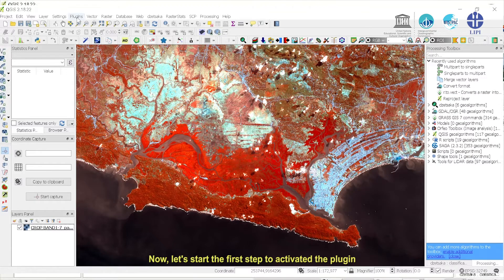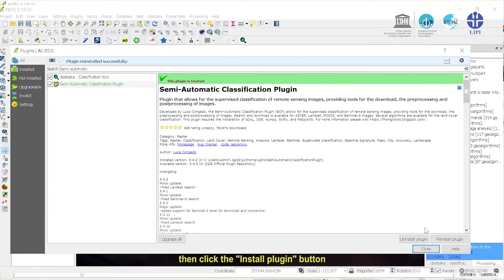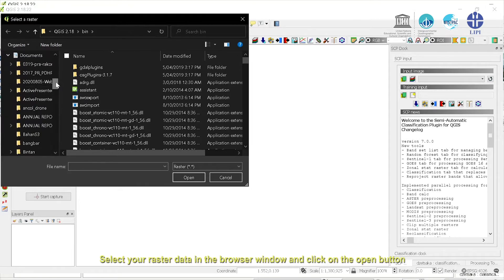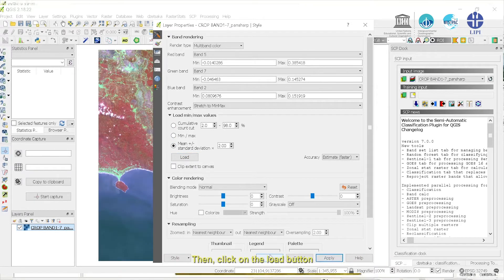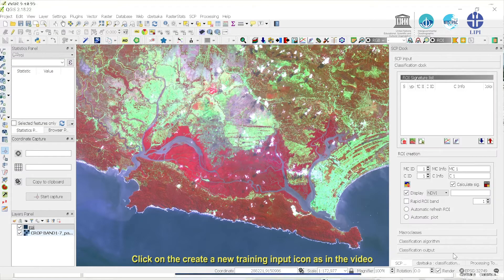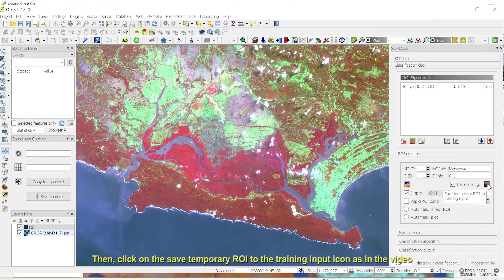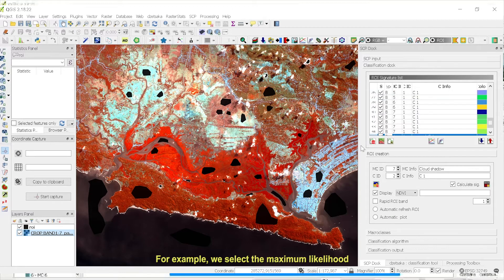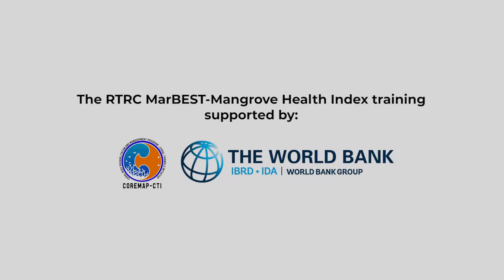Day 03 | MHI Training | THIRD | Vegetation Indices using QGIS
Vegetation Indices using QGIS